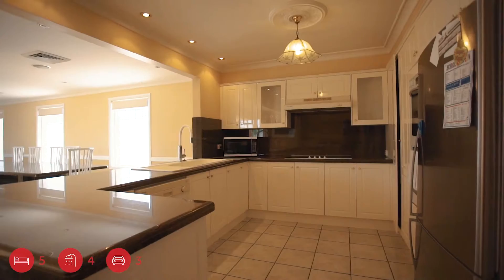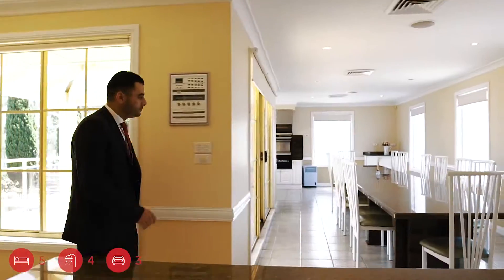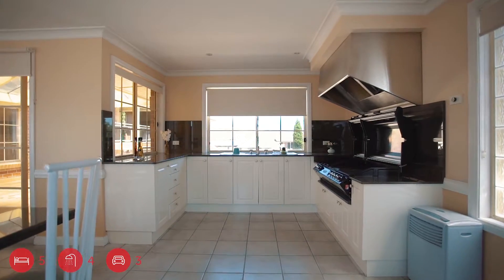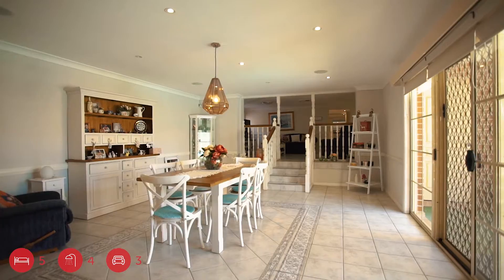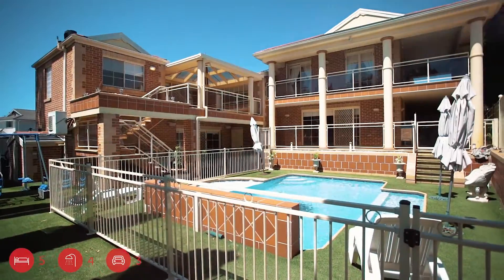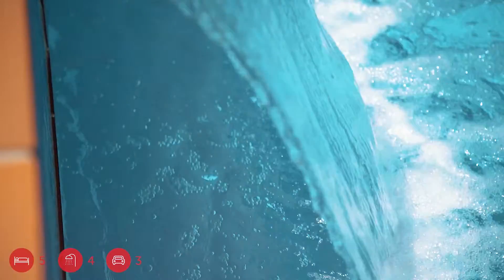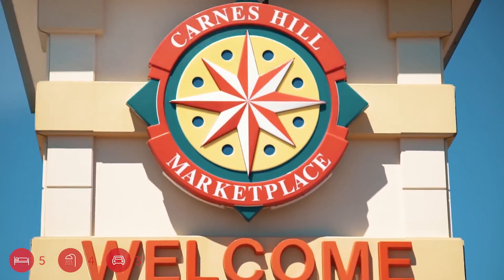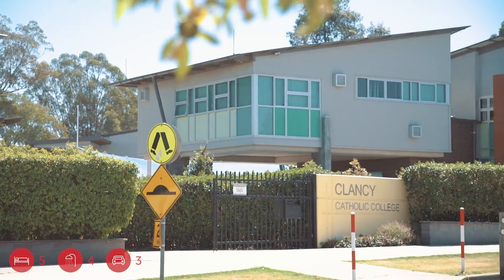11 Mathew Place, West Hoxton